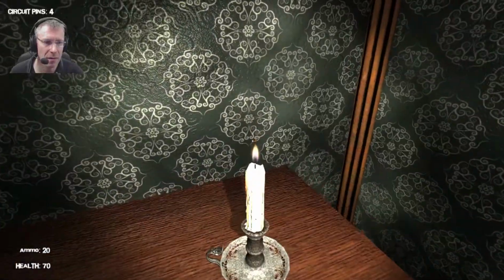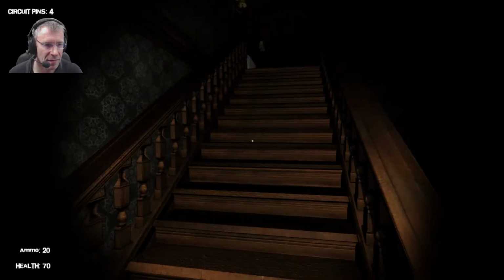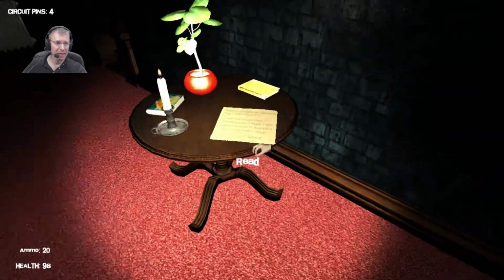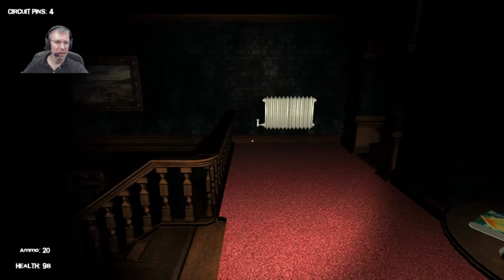Kidnapped Gameplay Part Five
Kidnapped is a psychological story-driven horror game, featuring emphasis on exploration, puzzle solving and combat. Kidnapped dynamically changes as the player progresses, and aims to unnerve the player. Traverse a two hundred year old manor, dark damp caves, an eerie forest and more.